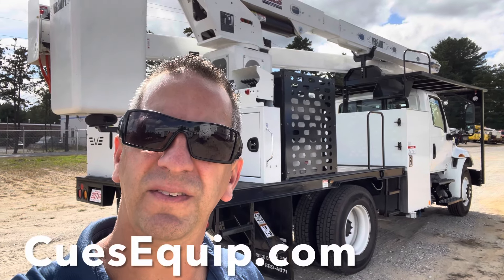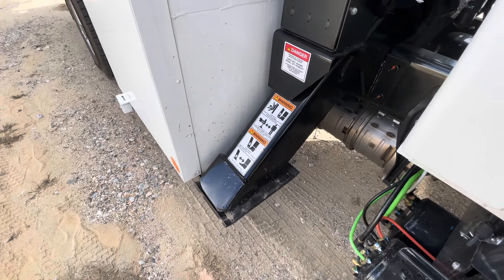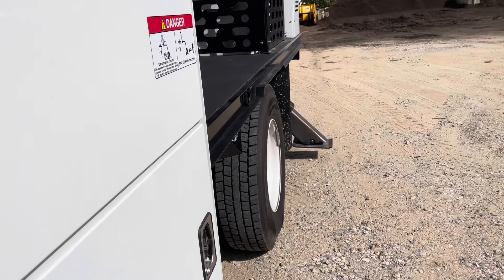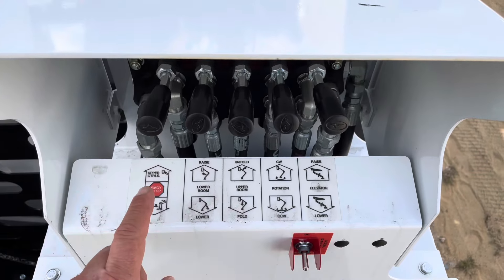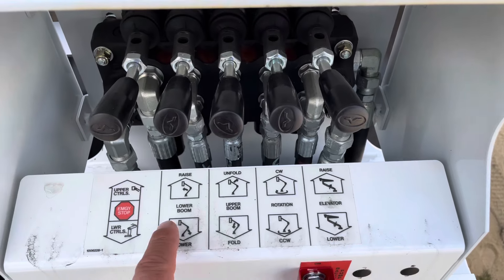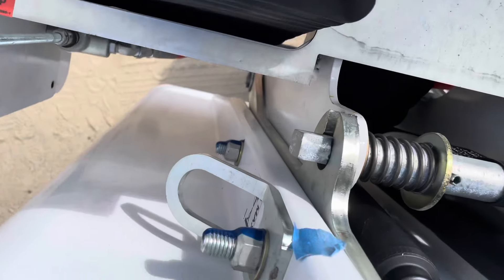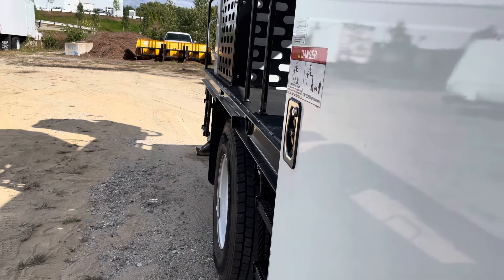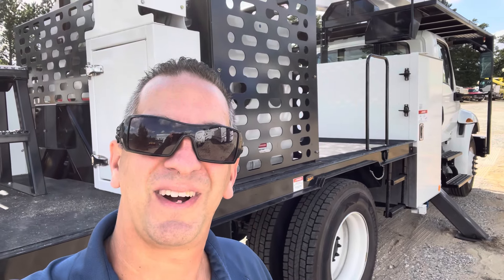Versalift Forestry Truck VO270 Rear Mount Basic Operation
This video will show you how to set up and operate the Versalift VO270 rear mount Forestry Truck.